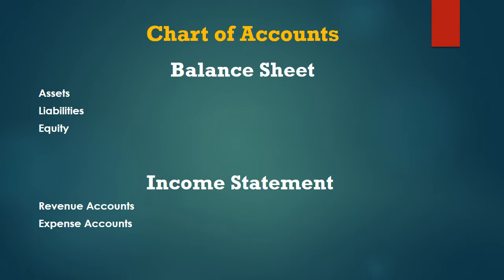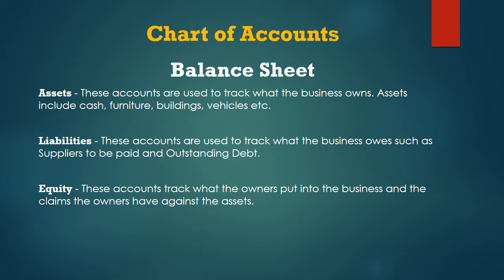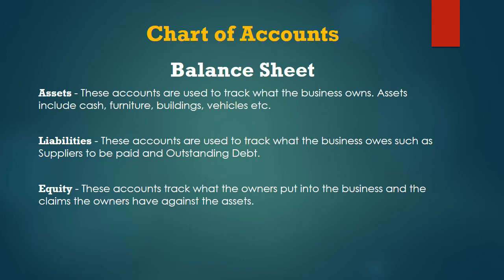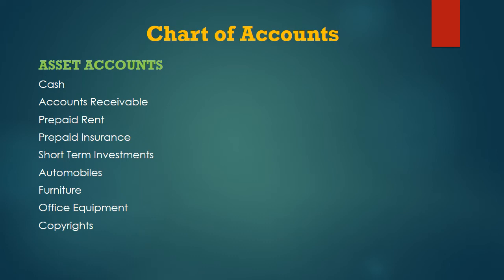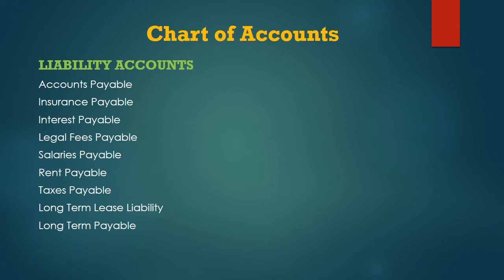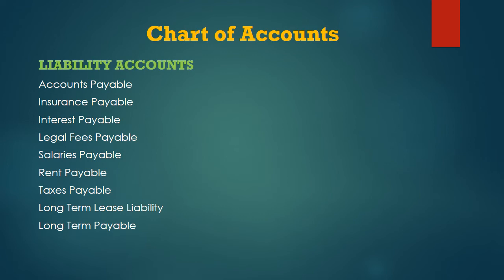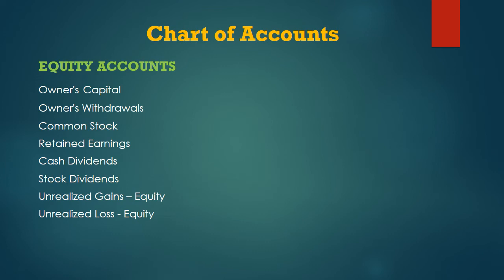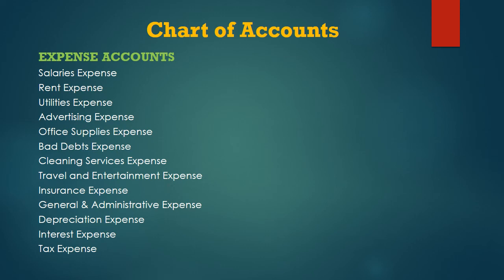Chart of Accounts | Balance Sheet | Income Statement in தமிழ் & English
Chart of Accounts | Balance Sheet | Income Statement in தமிழ் & English @NobleXInfinityLabs